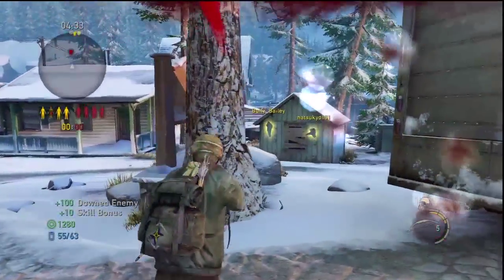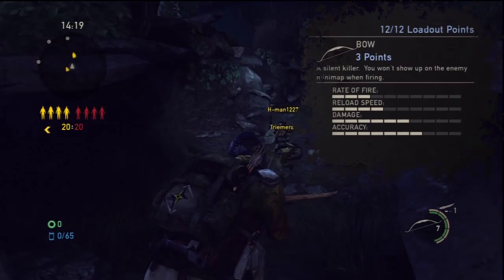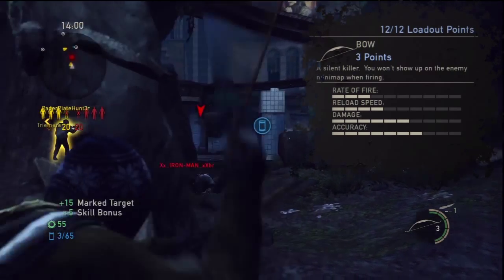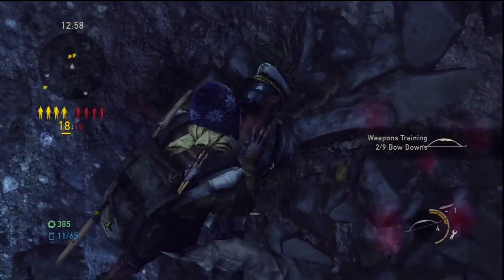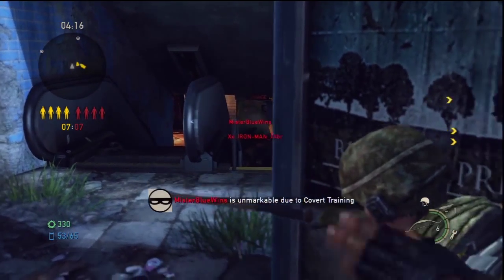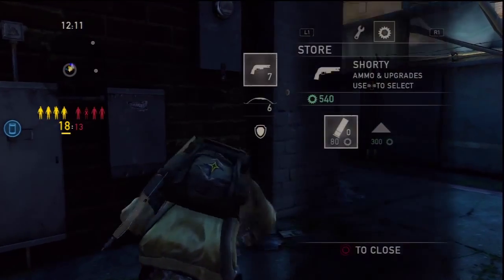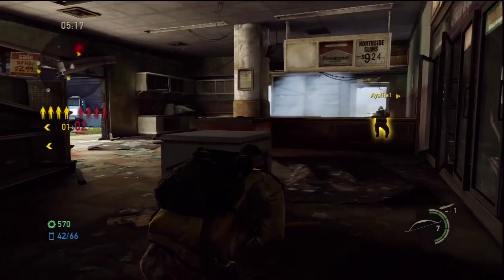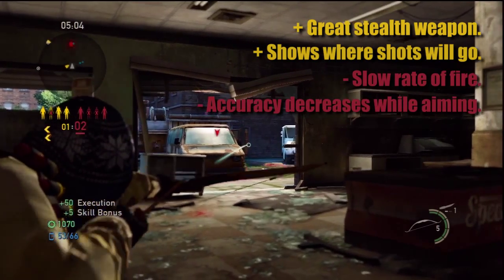The Last of Us : Bow Gun Guide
The Last of Us Gun Guide series focuses on the weapon in the games multiplayer. Trying to look at the pros and cons of each weapon and how to best utilizes it to your advantage.

In this episode we take a look at the last large firearm the bow. The bow isn't really a gun but as it is a weapon it's still included in the gun guide series. This weapon is best suited for stealth players who like to sneak up and ambush opponents.

Credit for helping me out with the footage in this video goes to:

Hatsukyo101
Olimar120
TheSonicFlame

Cheers for the help :D

Info :

Episode 7 : Bow

3 LP

Rate of Fire : 3/10
Reload Speed : 4/10
Damage : 6/10
Accuracy : 7/10

Pro : Great Stealth Weapon.
         See where shots will go.

Cons : Poor rate of fire.
           Accuracy decreases longer you aim.